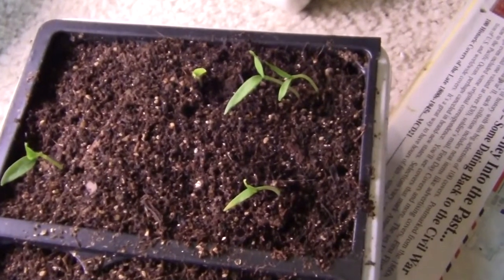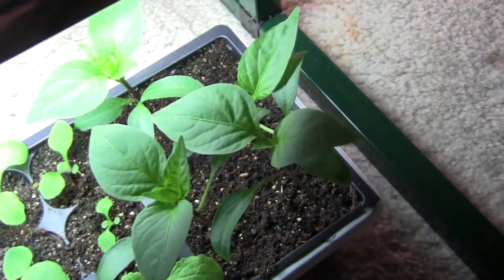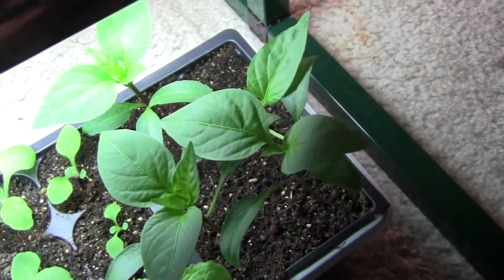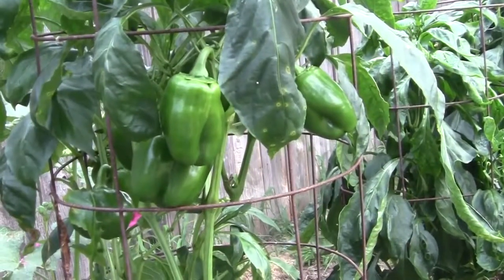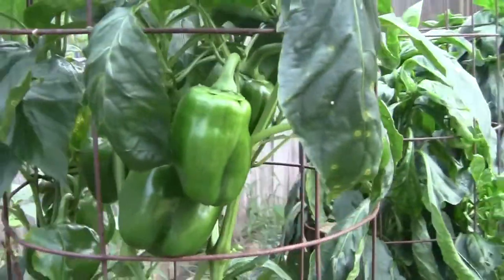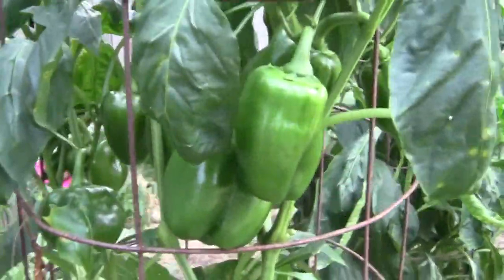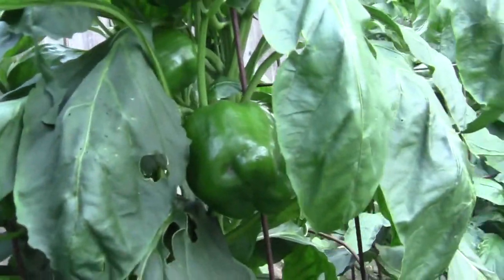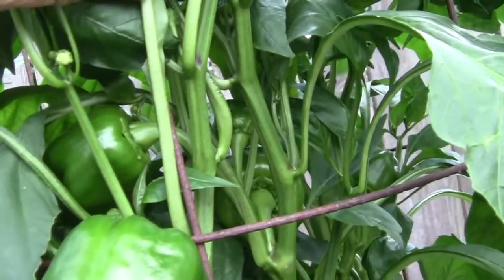Bell Peppers Started From Seed, Till They Produce.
I decided to start from seeds this year.